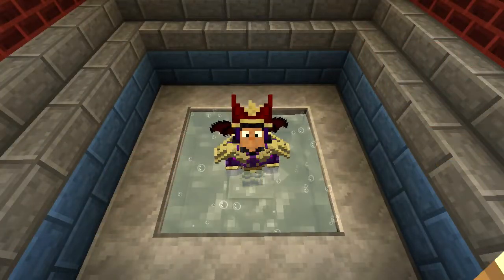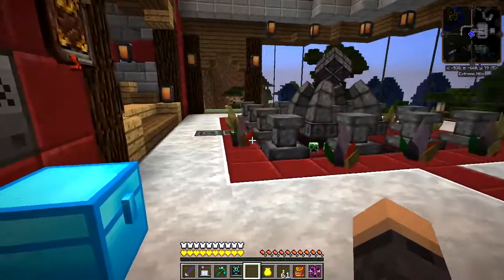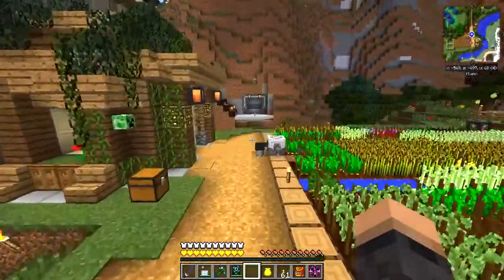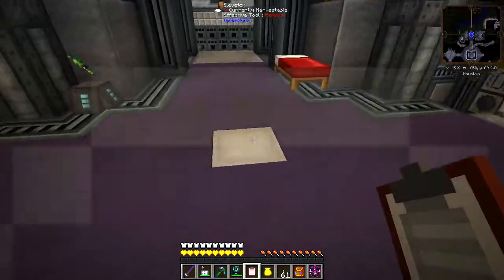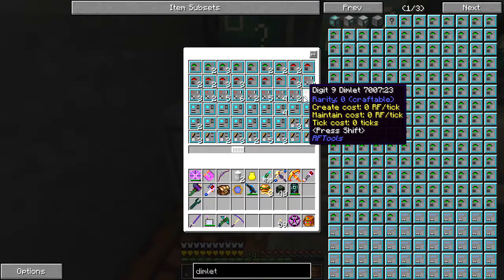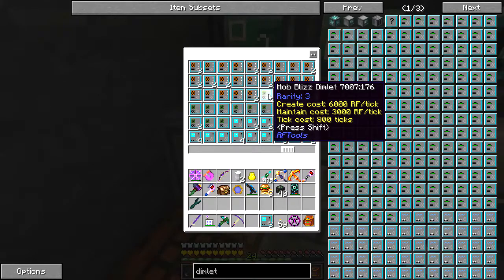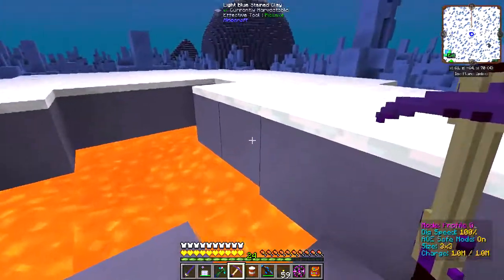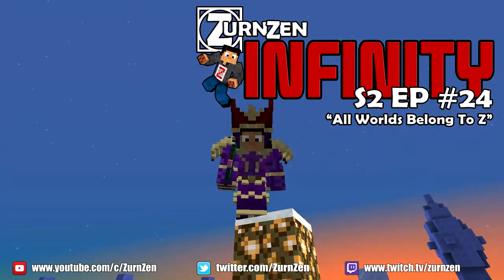Infinity S2 LP Episode #24 - 'All Worlds Belong To Z'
Much Love. Z